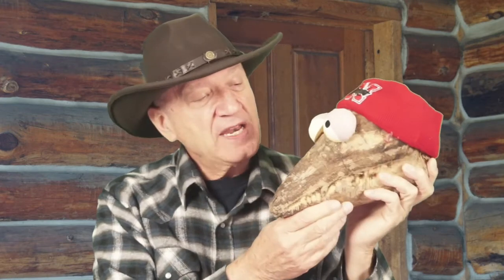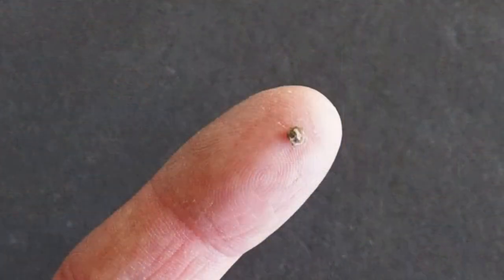Parable of Mustard Seed and Beets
How sugar beet seed and mustard seed illustrate the Kindom of God.